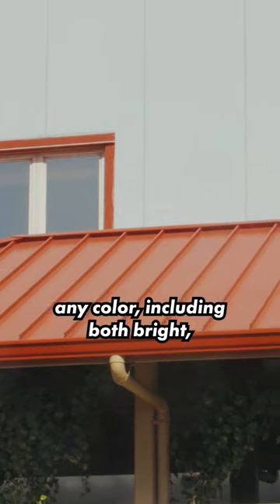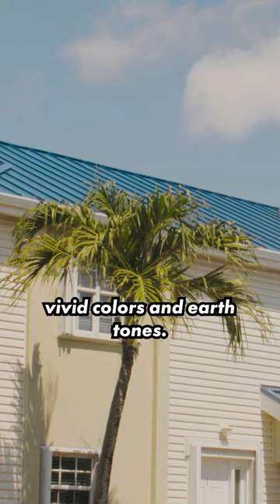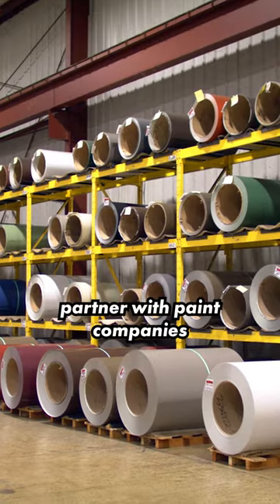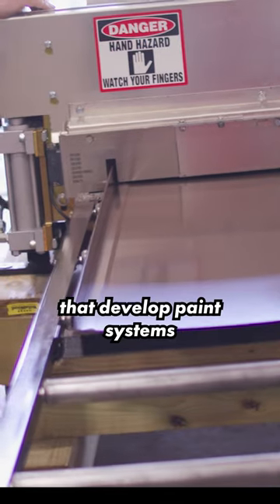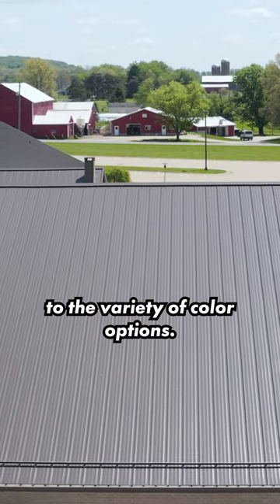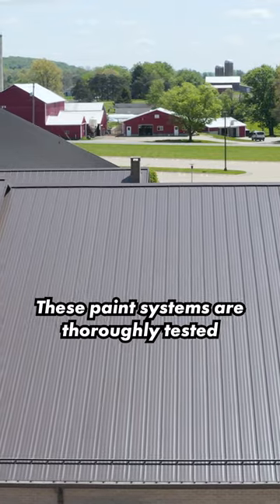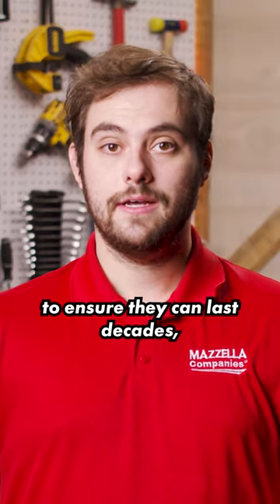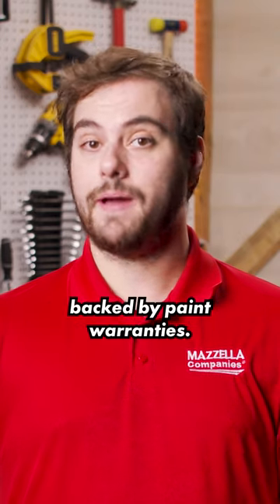Why Do People Buy Metal Roofs? Color Options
In this video, Thad Barnette discusses the partnership between paint companies and metal roofing manufacturers that allows their products to be painted in a huge variety of colors.